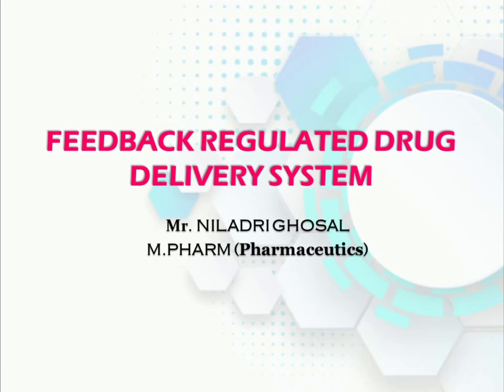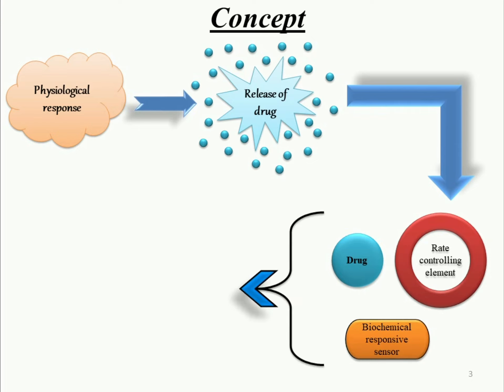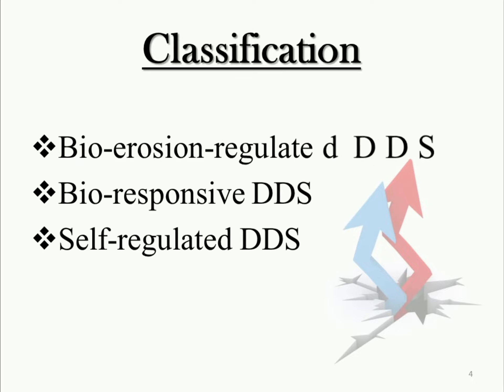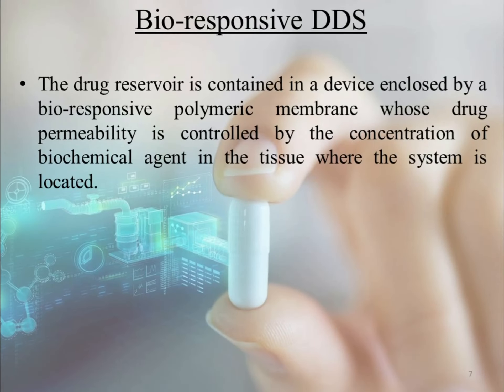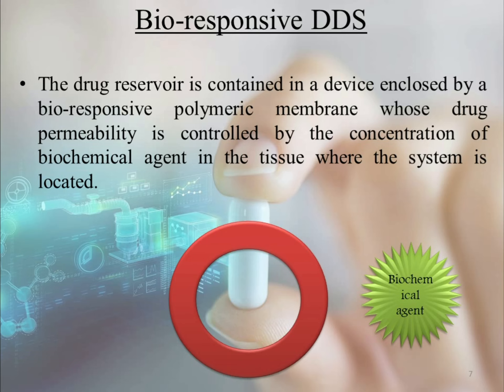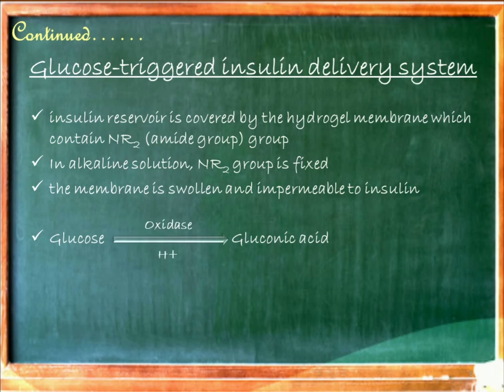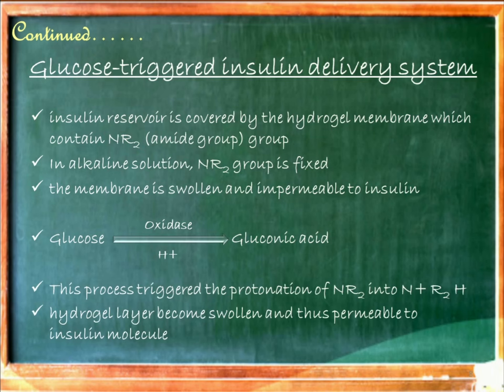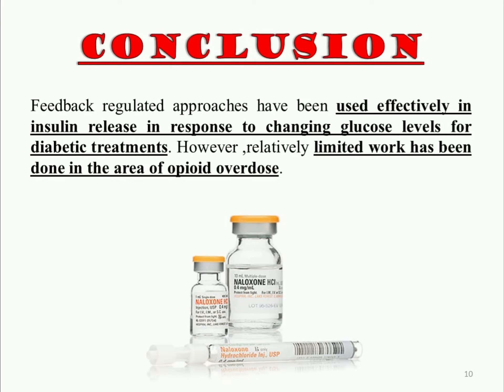Feedback Regulated Drug Delivery System (FRDDS)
This video contain few essential notes about feedback regulated drug delivery system. By which the viewers can easily get the concept about the topic, also gain the knowledge about which type of drugs mainly use in this type of preparation and how this delivery system works inside our body. How many types are there and how that types can work, this all things discussed very shortly in this video very interestingly by animation